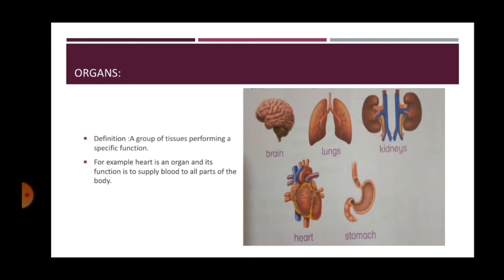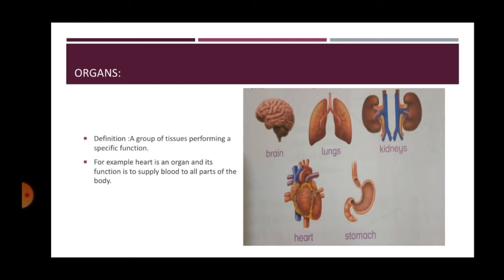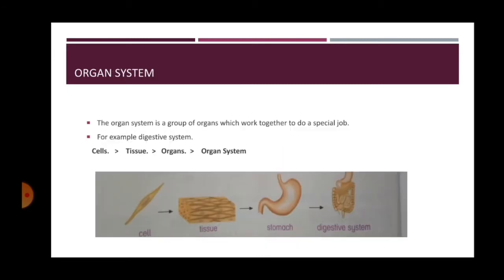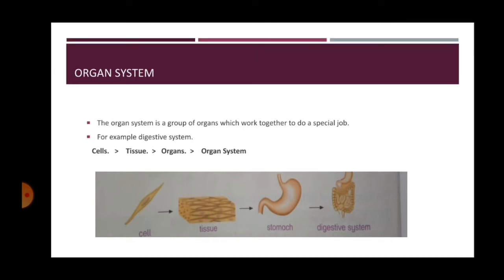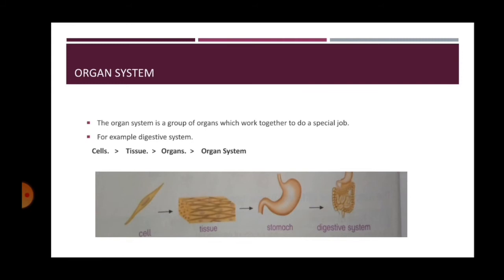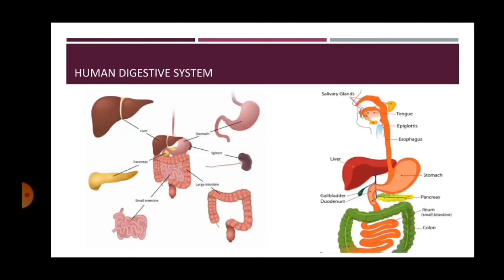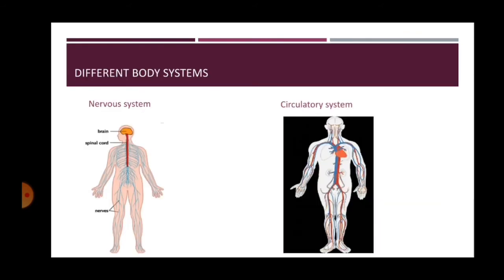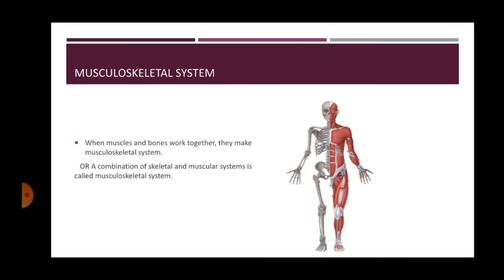Science Class 4, Organ, Lesson Reading, Oxford Syllabus, taleemabadschool